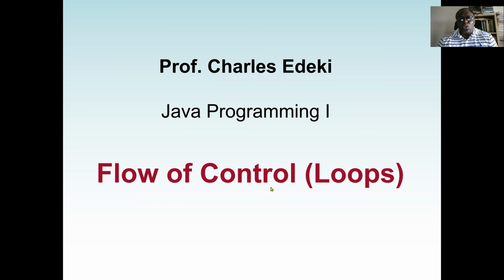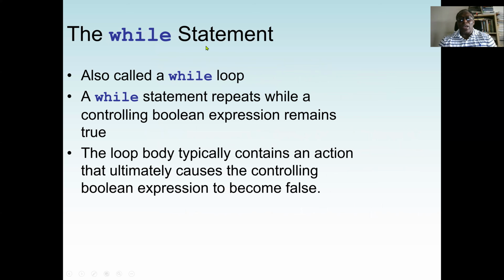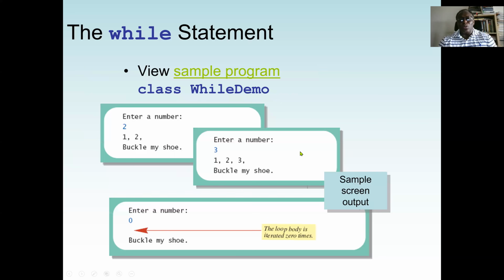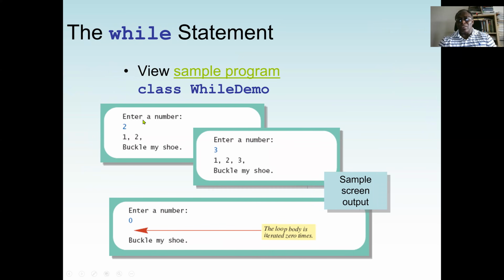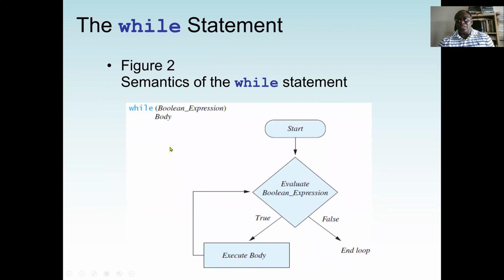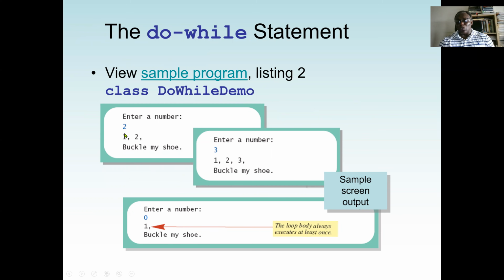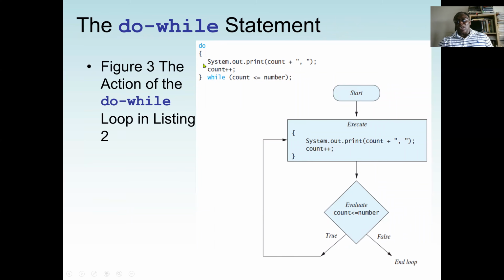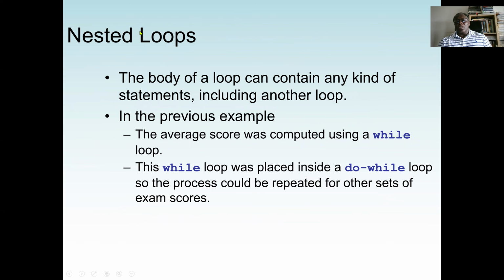Java Loops - Repetition Statements - While and Do_While Loops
A while loop is a little easier to explain than a for loop because a while loop will simply run the same code over and over until the condition becomes false. Let's take a look at a simple example of a while loop! ... In the example above, as long as x is less than 4, the while loop will continue to execute.